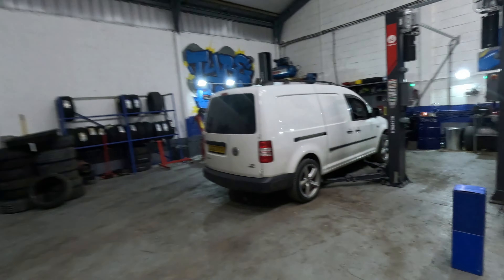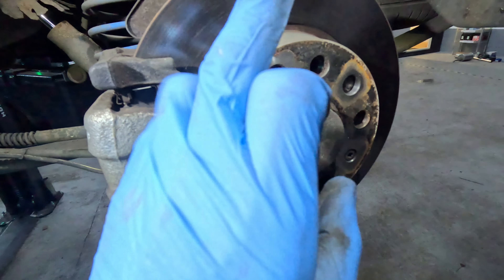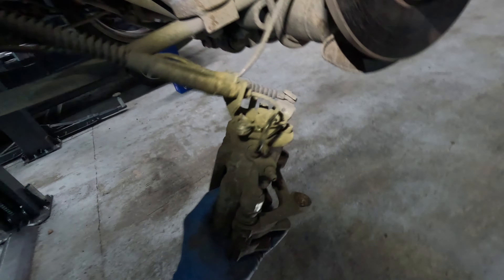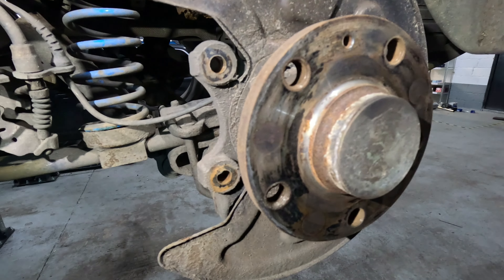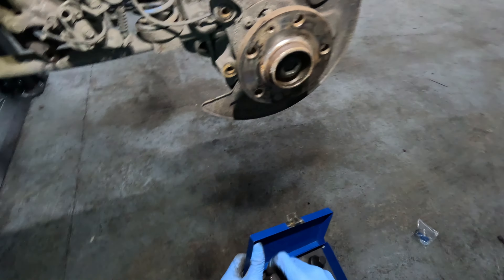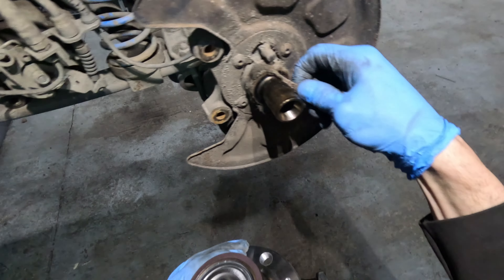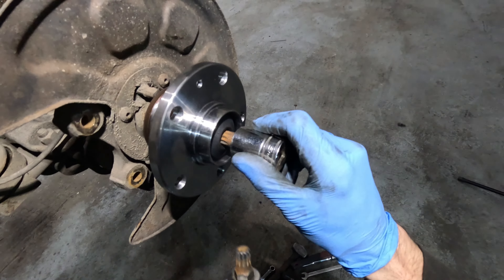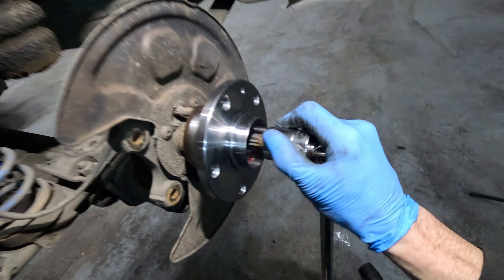How To Change Rear Wheel Bearing VW Caddy Maxi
Rear wheel bearing replacement on VW Caddy Maxi 2012. Please comment if any questions 🙏